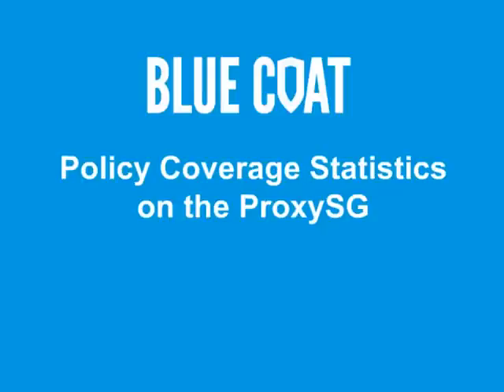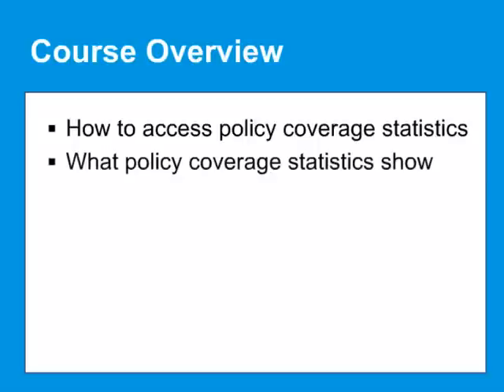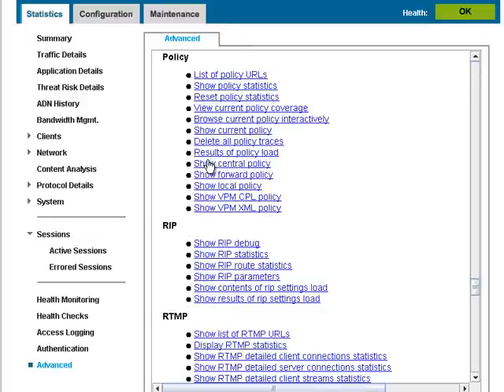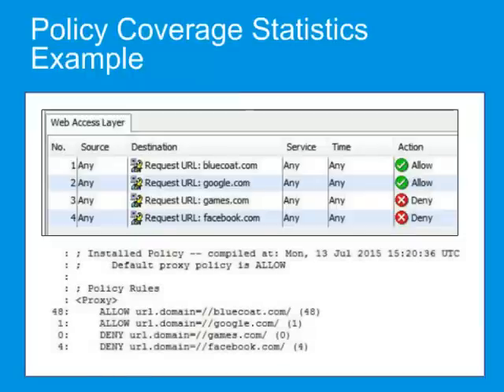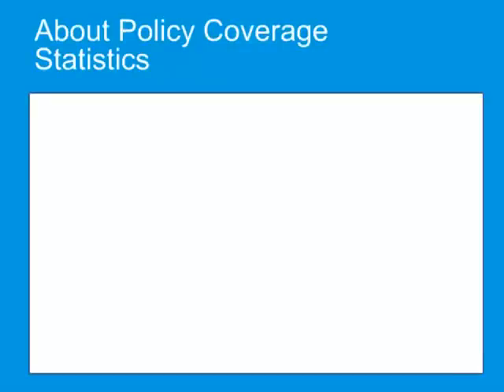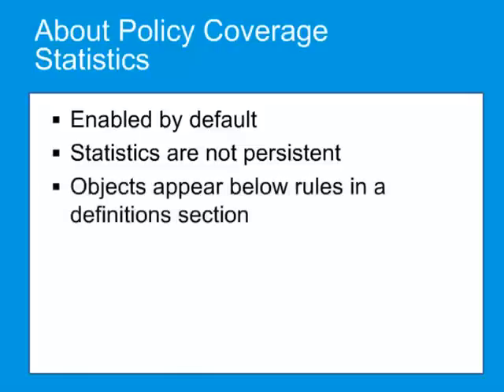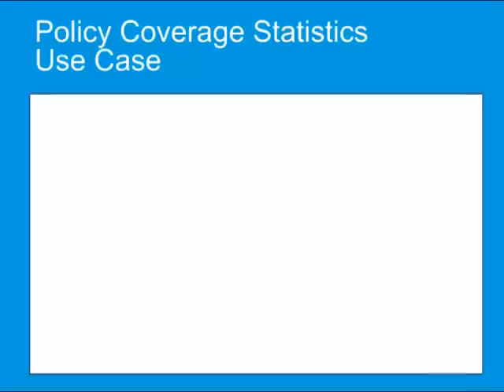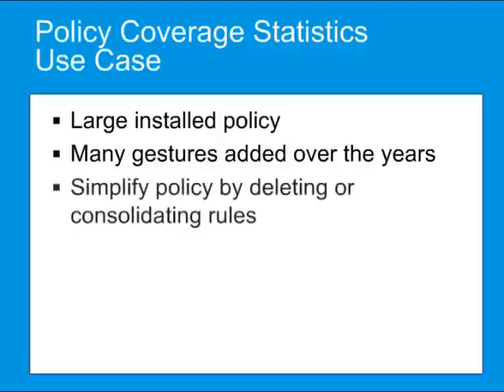Policy Coverage Statistics on the ProxySG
Describes the use of policy coverage statistics to generate reports on the rules and objects that match user requests processed through the appliance’s current policy.